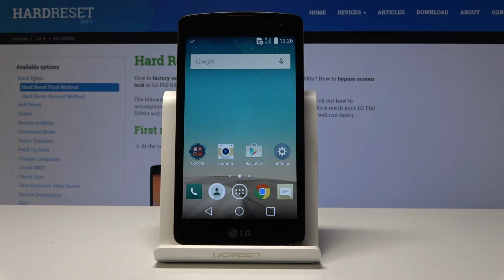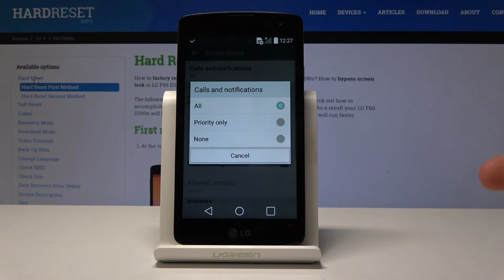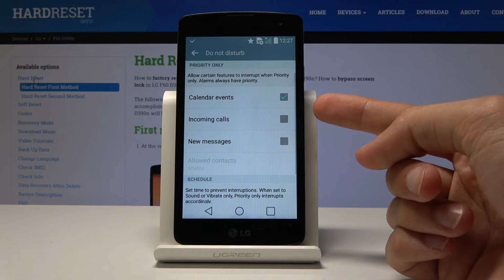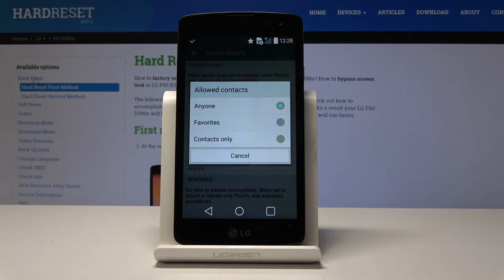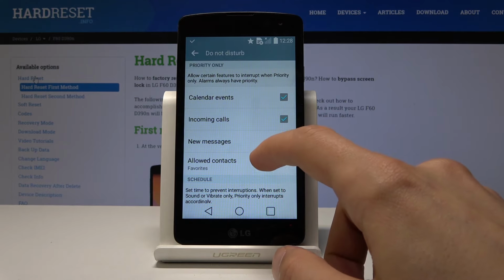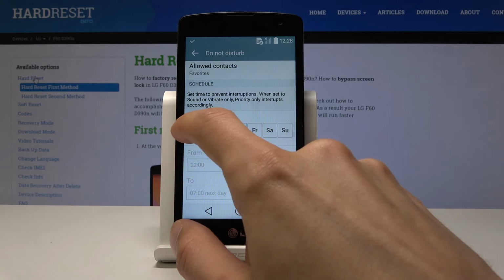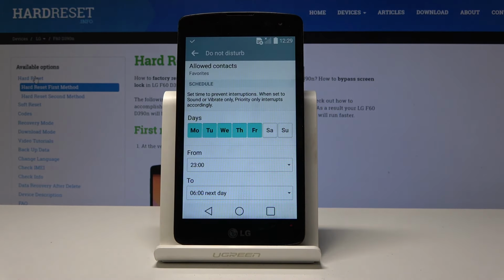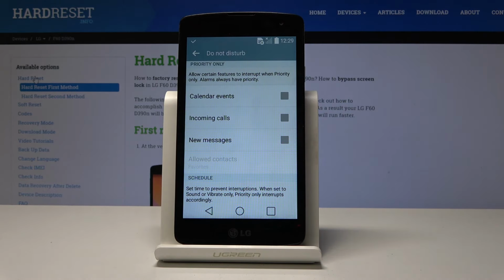How to Enable Do Not Disturb Mode in LG F60 - Personalize Silent Mode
Take a look and learn how to protect your focus when you need it most. Follow the presented steps and easily activate Do Not Disturb Mode in your LG F60. Schedule it for some particular period of time or turn it on and of manually. Personalize the details and do not get destructed when some important events are taking place.

How to use DND Mode in LG F60? How to enable Do Not Disturb Mode in LG F60? How to activate DND Mode in LG F60? How to personalize Do Not Disturb Mode in LG F60? How to turn on Silent Mode in LG F60?